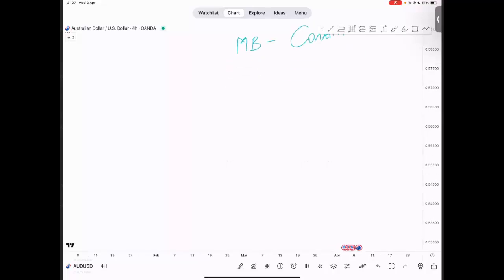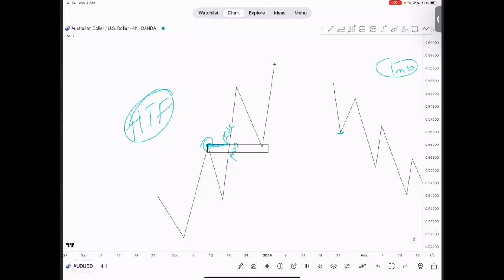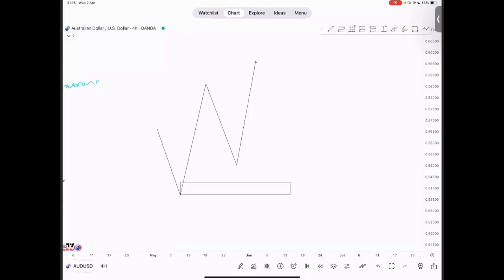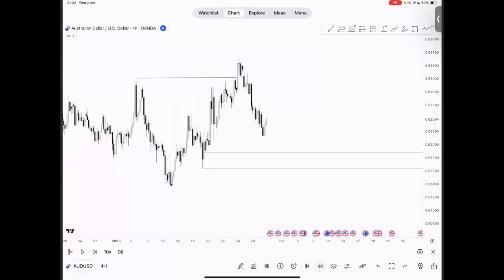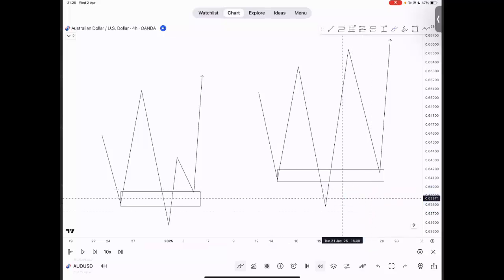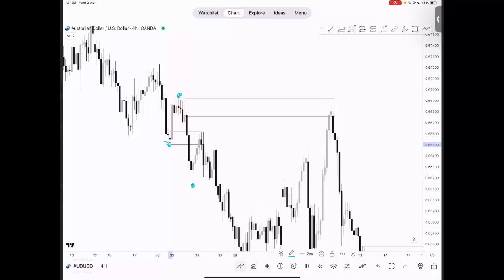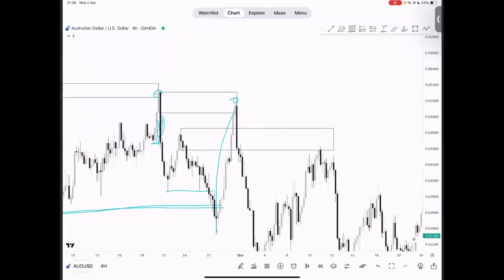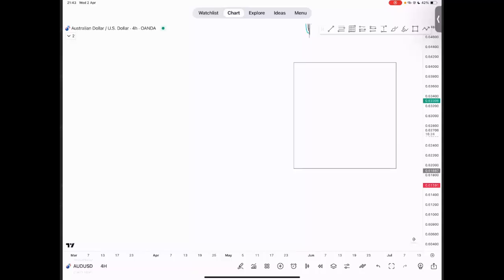17 Mitigation Blocks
Mitigation Block is one of the key PD arrays in forex trading.